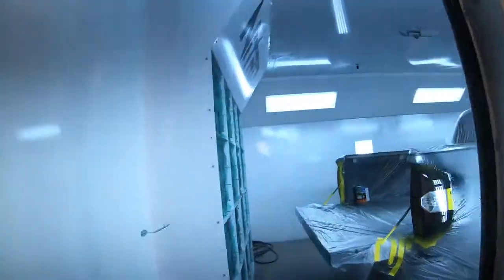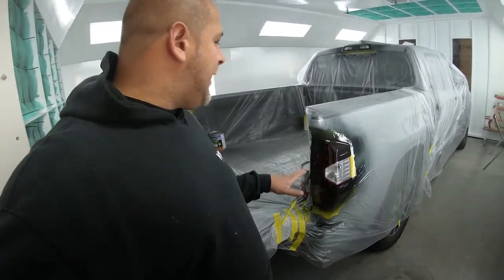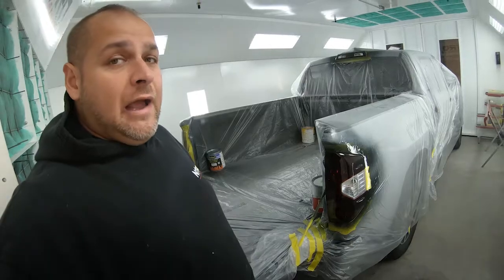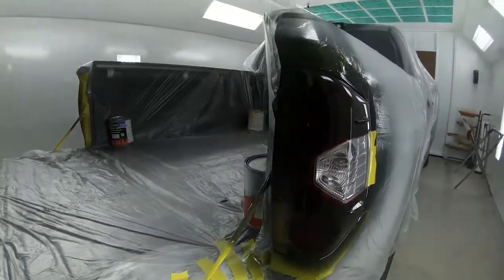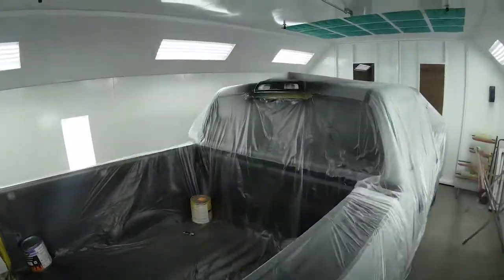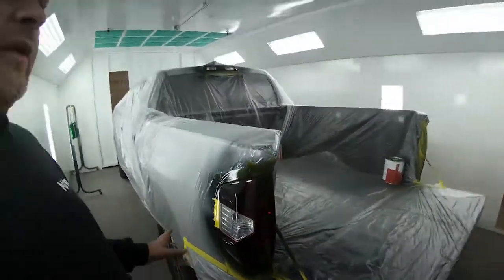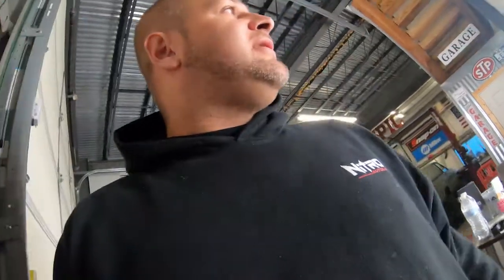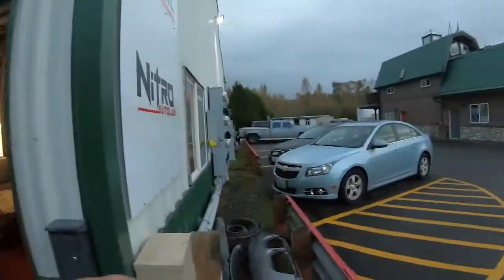THE BEST TINTED TAIL LIGHTS! (OFF-ROAD USE ONLY)